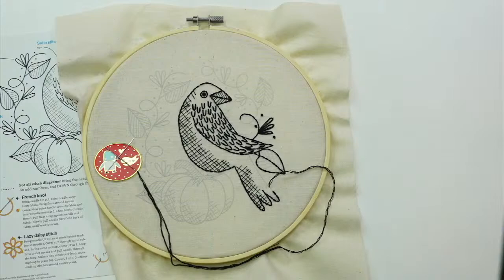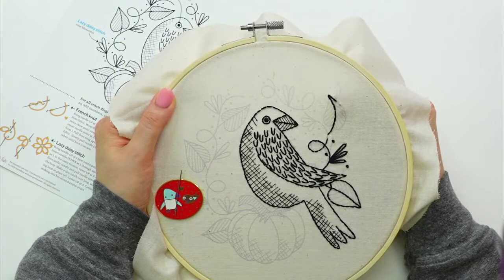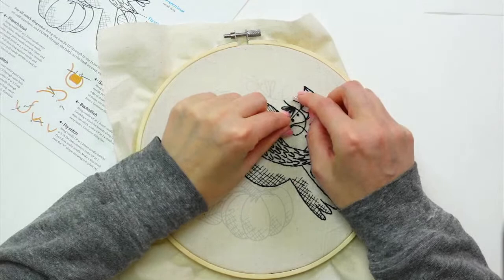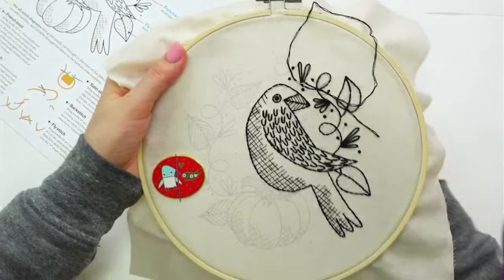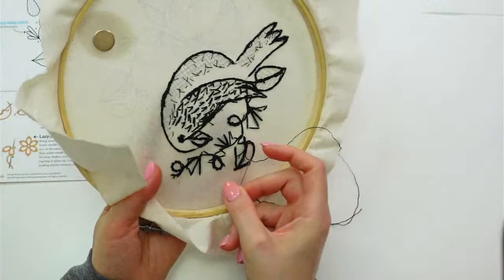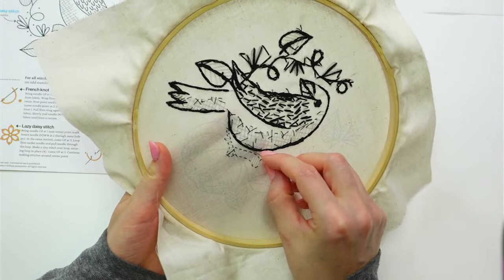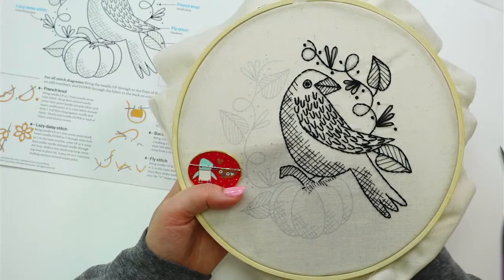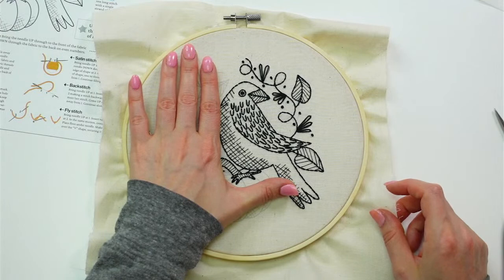Raven embroidery stitch-along - part 3 - Live with Alyssa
Today I'm stitching the Raven embroidery

***Gift with purchase for original Live viewers only***